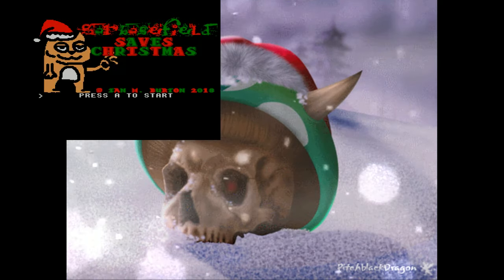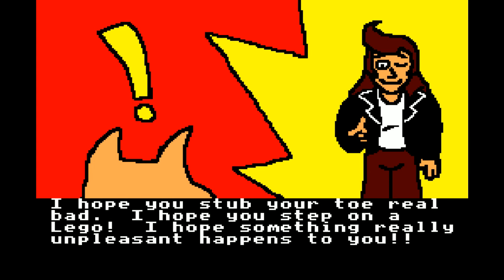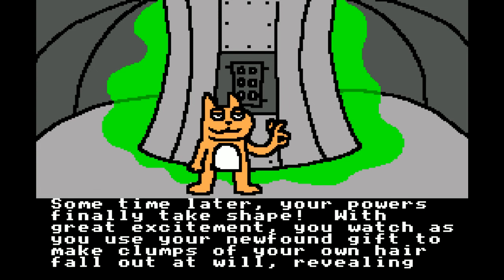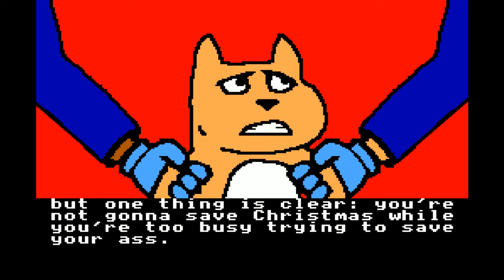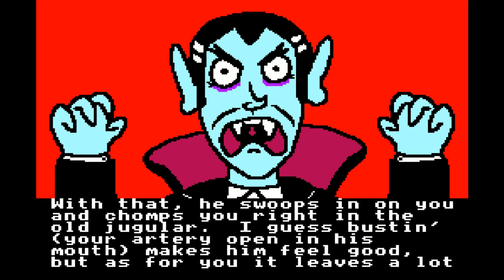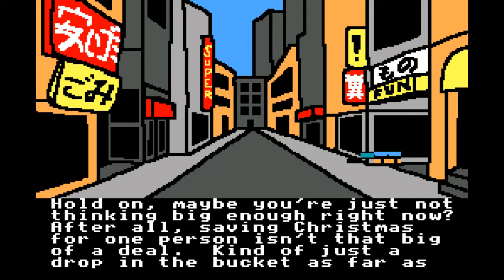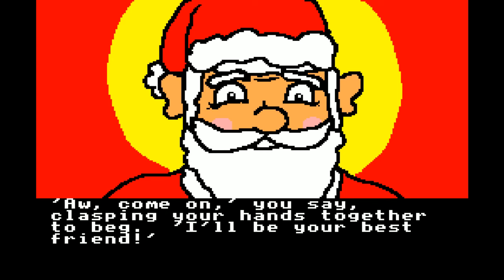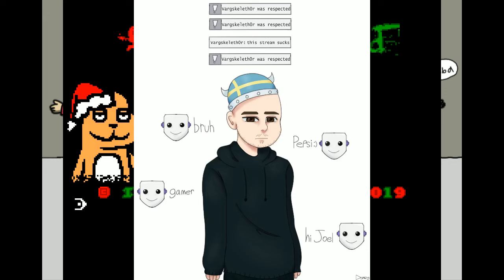[Vinesauce] Joel - Garbagefield Saves Christmas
A chrimbo miracle.
Date streamed: 25 Dec , 2019